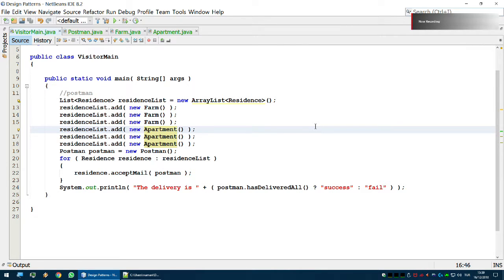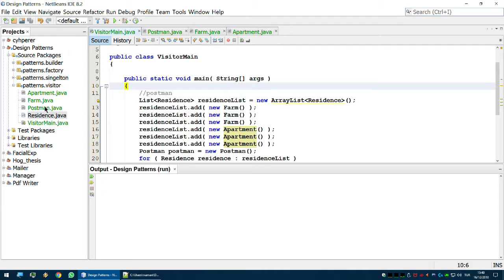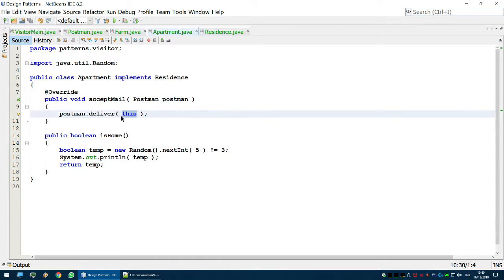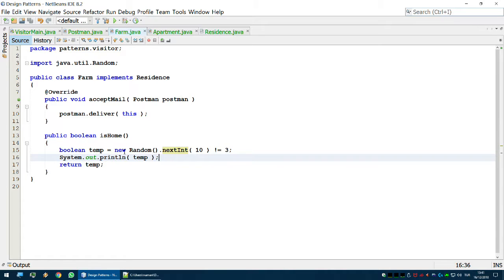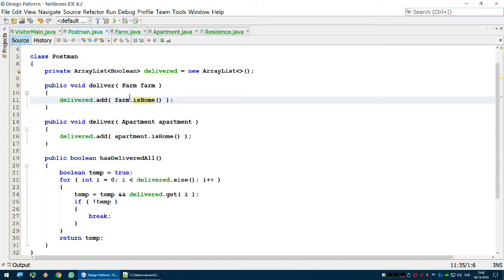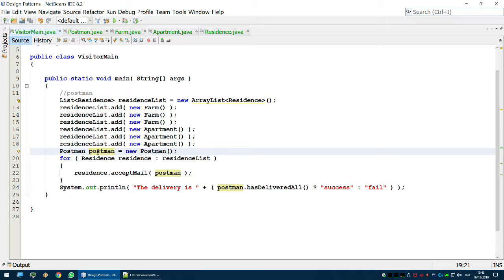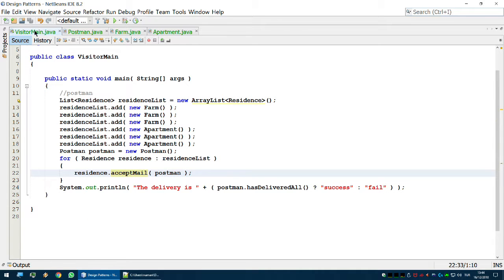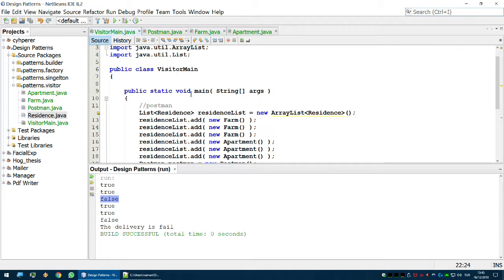Visitor CodeReady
The CodeReady version of Visitor design pattern